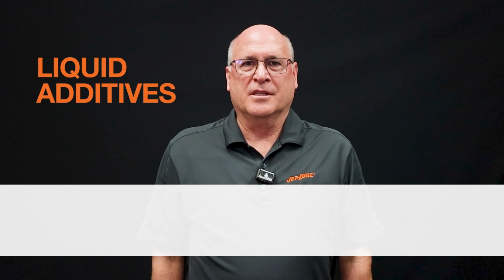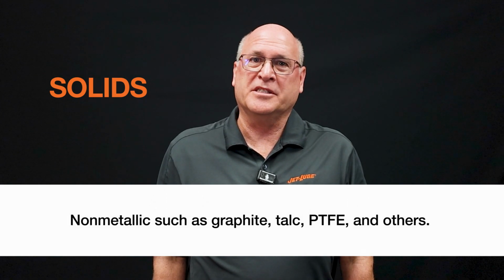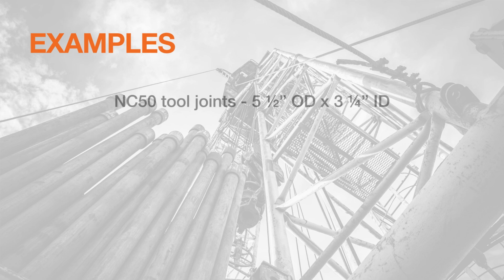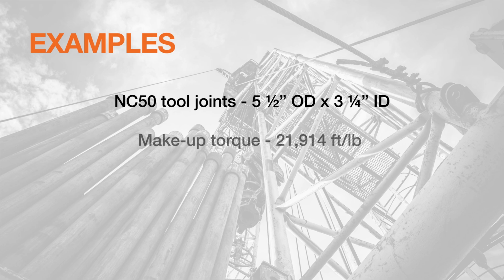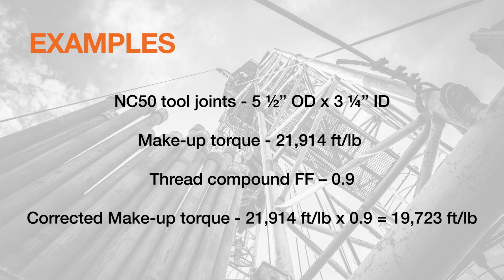Jet-Lube Thread Compounds